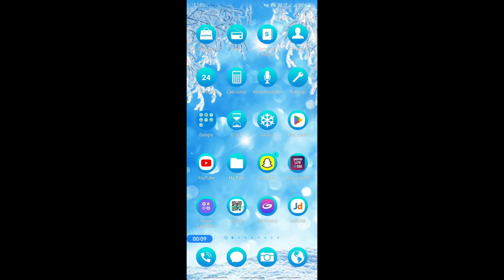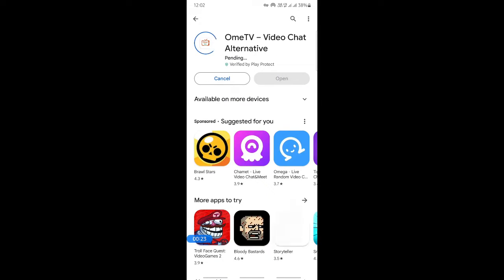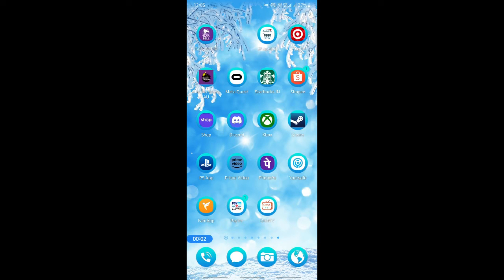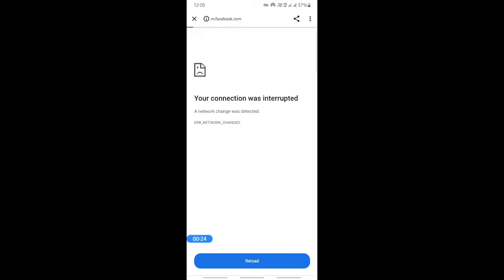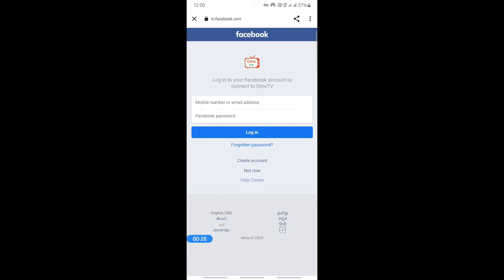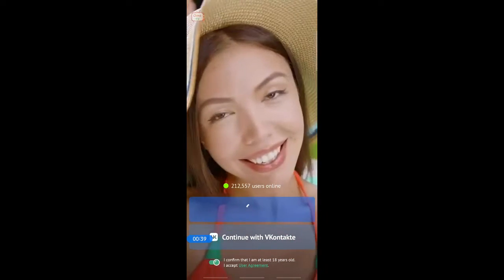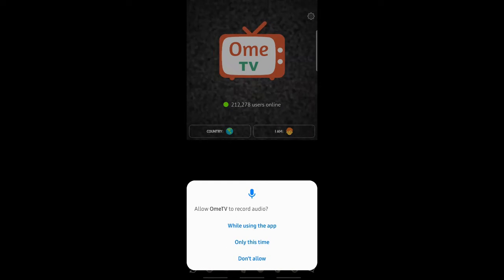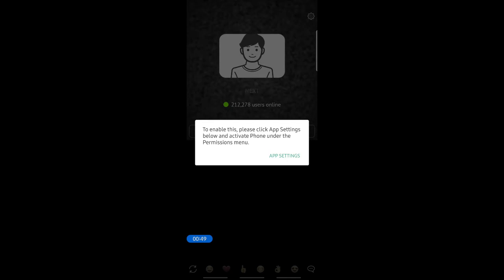How to get Ome tv on Android (Best Method)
In this video, we'll show you the best method to get Ome tv on your Android device. You'll be able to start using this popular video chat app in no time with our step-by-step guide. Don't miss out on connecting with people from all over the world - watch this video now!